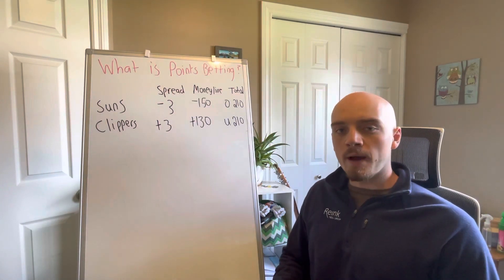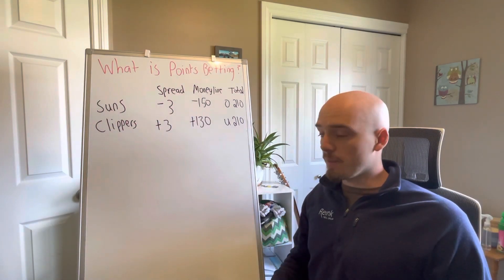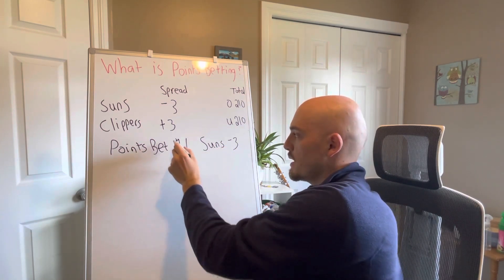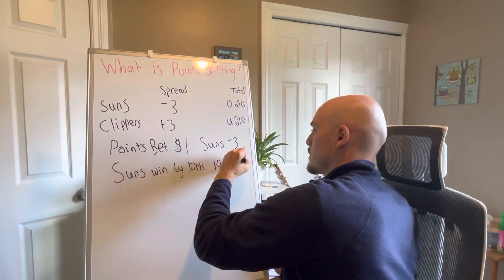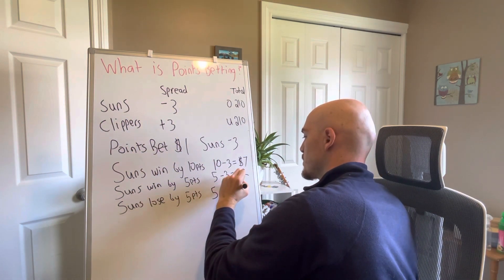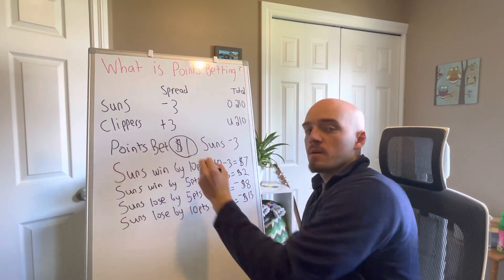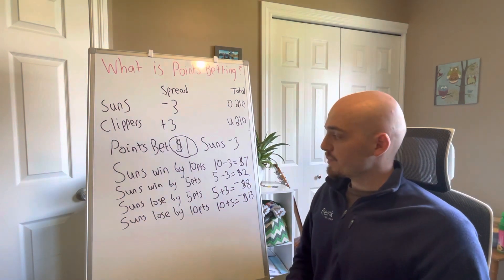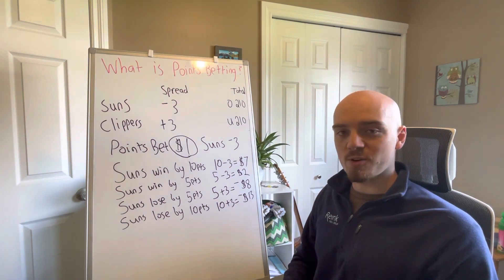What is Points Betting?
In this video we explain what Points Betting is and everything you need to know about it. I apologize for the messy handwriting!